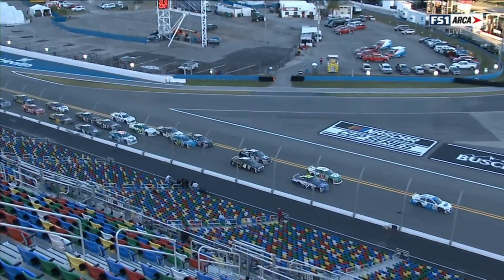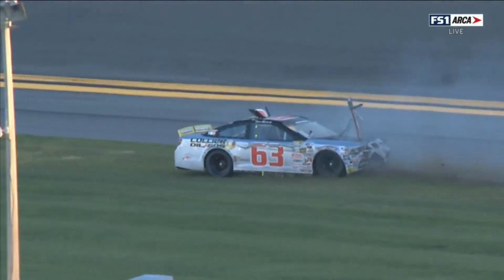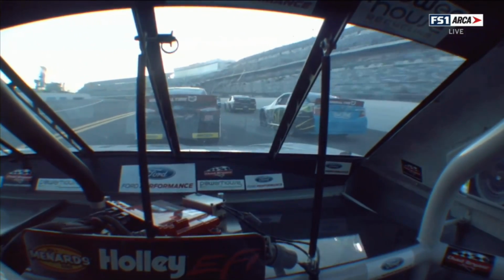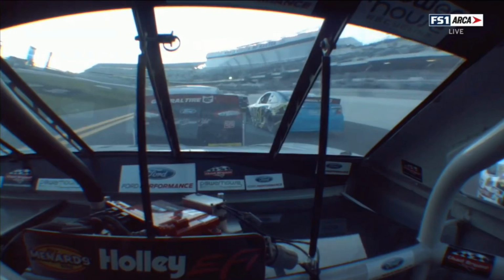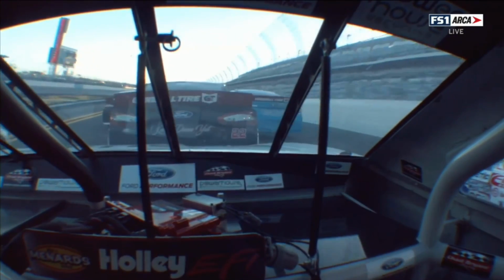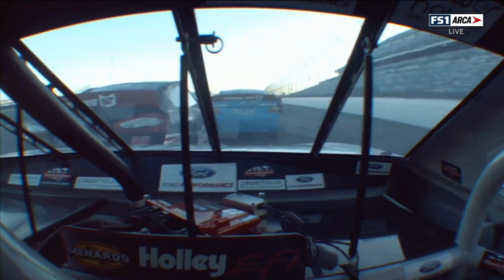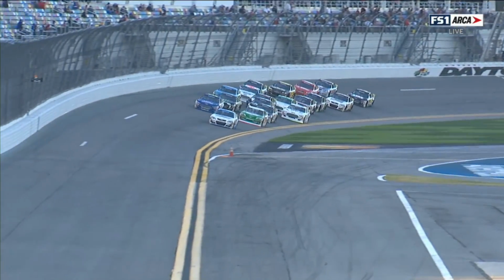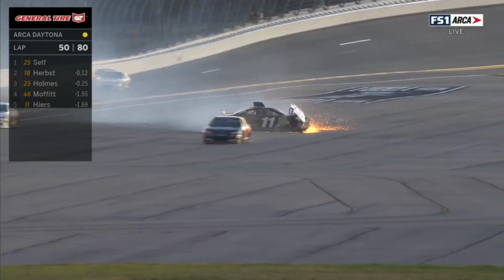ARCA - Daytona - Crashes And Spins (2020)